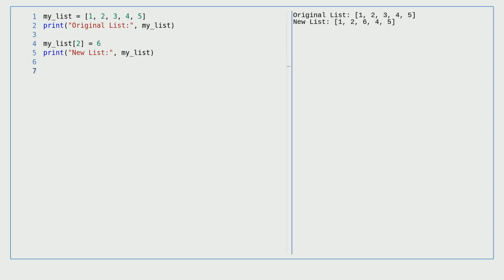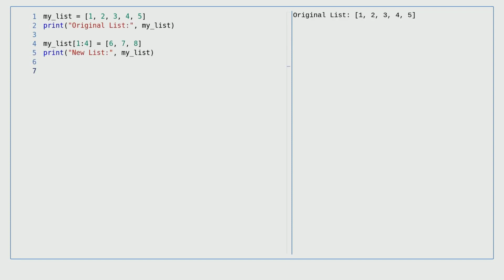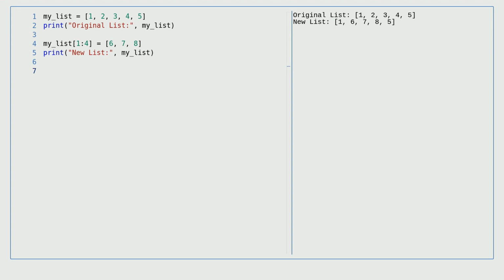Python - Lists: Replacing Values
Welcome to this educational video on Python lists! In this beginner-friendly tutorial, you'll discover an essential skill: replacing values within a list.

Throughout the video, you'll learn various techniques and strategies to modify specific elements in a list and update them with new values. You'll explore different scenarios where replacing values becomes crucial, such as correcting errors, updating data, or transforming elements.

First, you'll grasp the basics of working with lists in Python, understanding how they serve as flexible containers for storing multiple items. You'll learn how to create lists, access individual elements using indexing, and even manipulate them directly.

Next, the video dives into the core concept of replacing values in a list. You'll explore various methods to identify and modify specific elements based on their position or value. Whether you need to change a single occurrence or multiple instances, this video provides you with the knowledge to tackle the task efficiently.

You'll also uncover techniques to replace values using conditional statements, allowing you to selectively update elements that meet specific criteria. This feature becomes particularly useful when dealing with large datasets or when performing data transformations.

Throughout the video, you'll encounter practical examples and step-by-step explanations, making it easy for you to follow along. You'll gain a solid understanding of the underlying concepts while acquiring the necessary skills to implement value replacements in your Python programs effectively.

By the end of this video, you'll have a comprehensive understanding of how to replace values within Python lists. You'll be equipped with the knowledge and techniques to modify elements, update data, and ensure accuracy in your programming projects. Whether you're a beginner programmer or looking to expand your Python skills, this tutorial is a must-watch to enhance your proficiency with lists in Python.